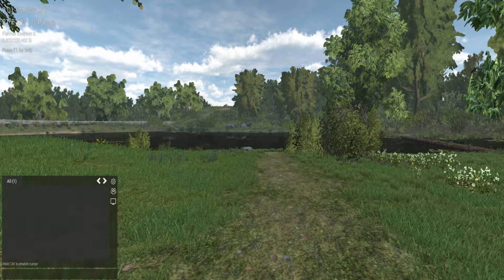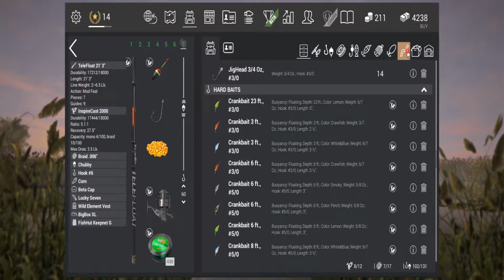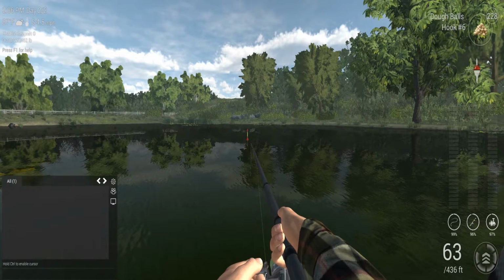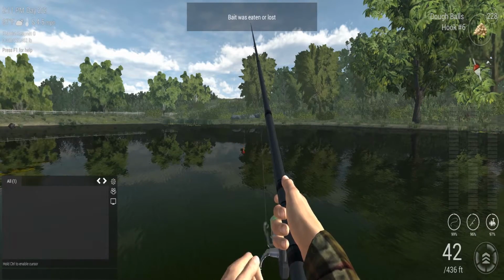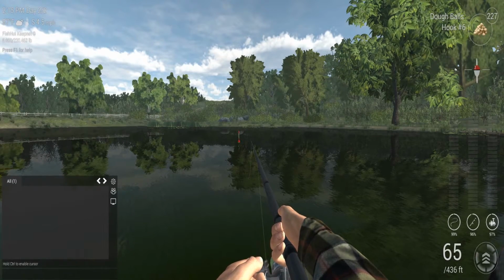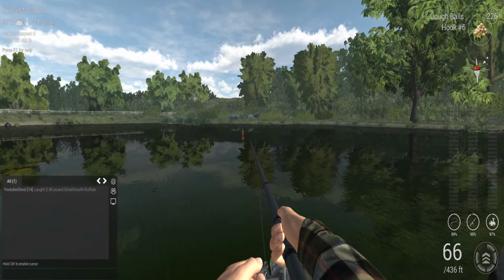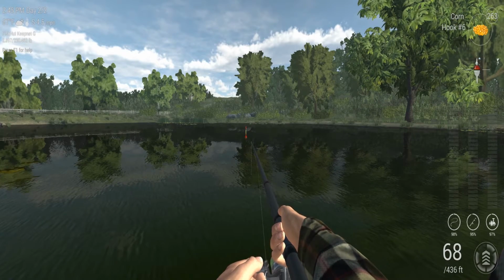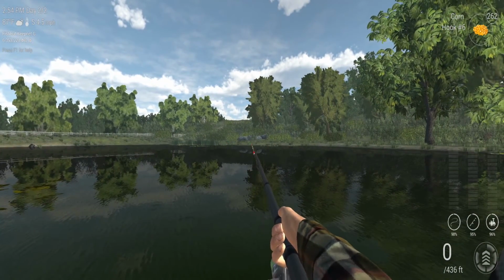Tips and tricks how to catch SmallMouth Buffalo Lone Star Lake 2016 - Fishing Planet #2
Hi everyone today I'm going to show you where to cast and what bait to use for catching a SmallMouth Buffalo.